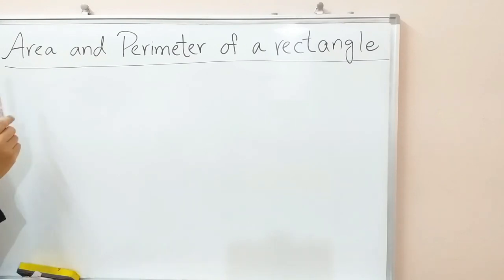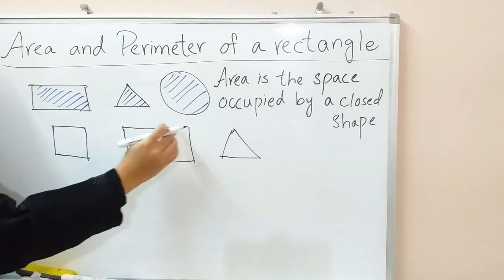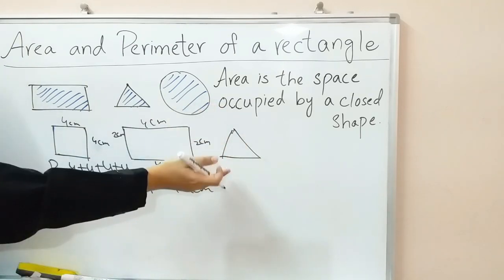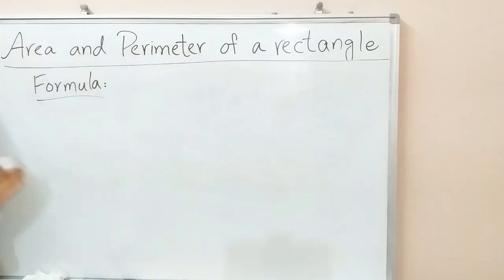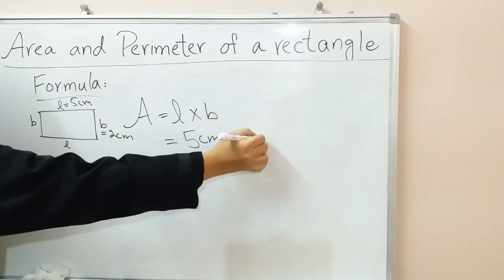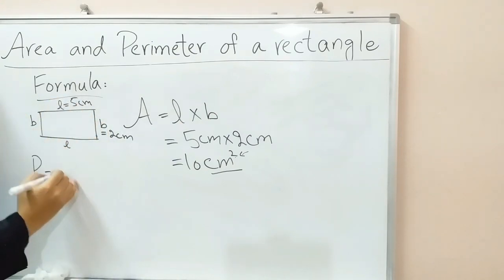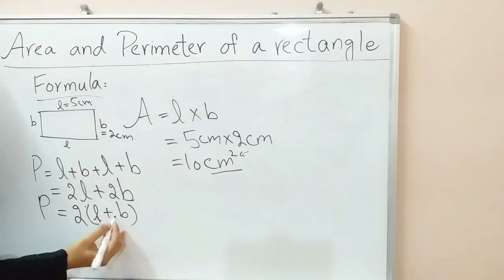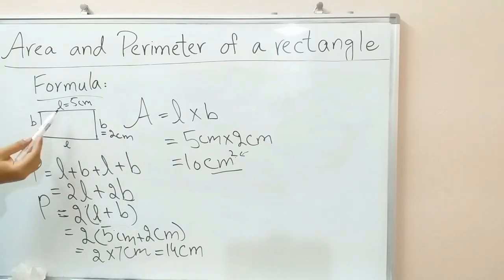understanding Area and Perimeter of a Rectangle by examples